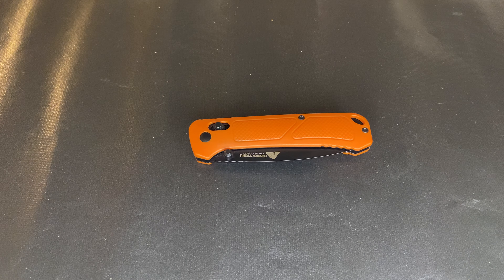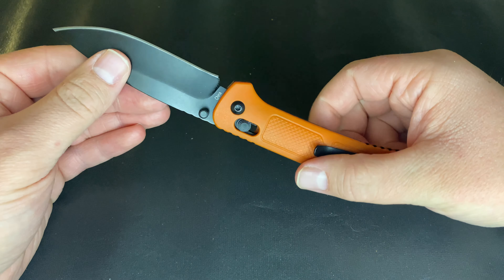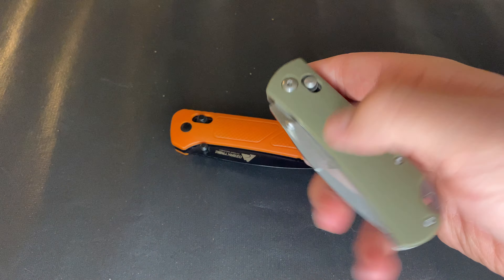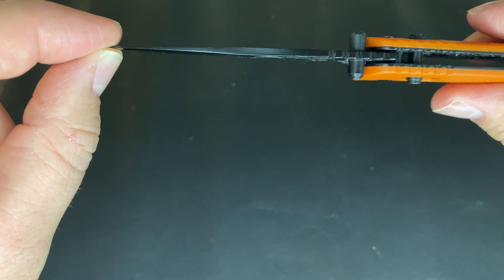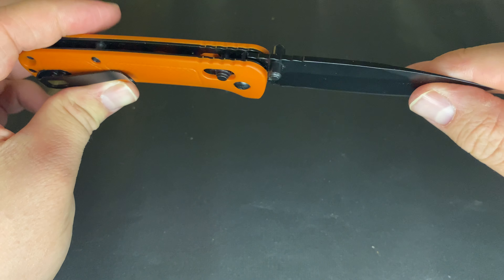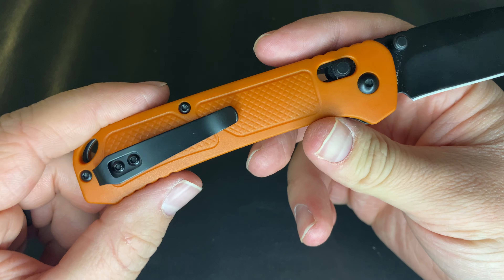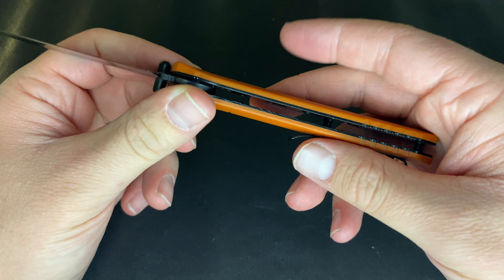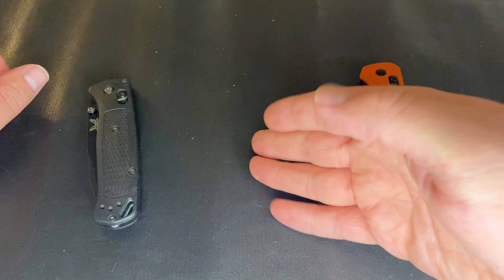Ozark trail D2 “mysterious no name” knife! Overview and impressions